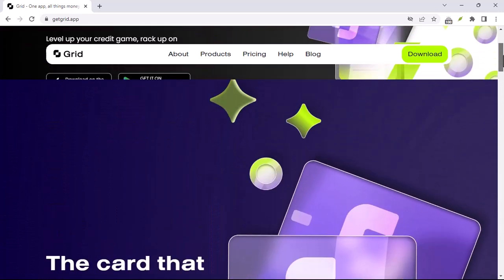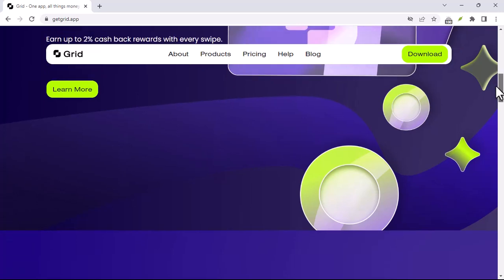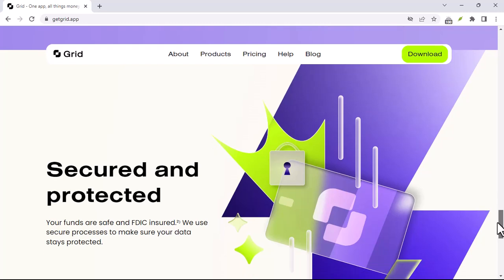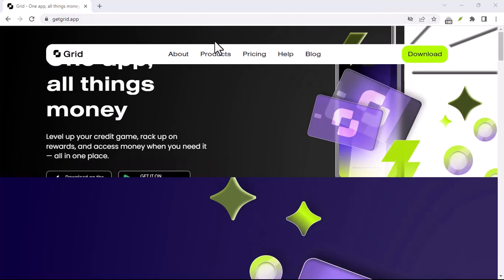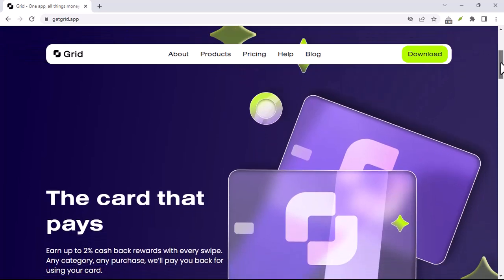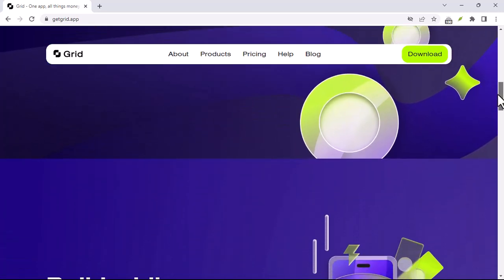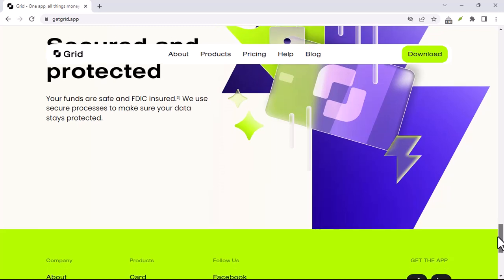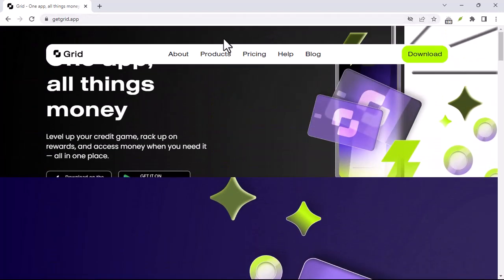How do I create an account on Grid?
In this video we dive into the deep about How do I create an account on Grid     ,